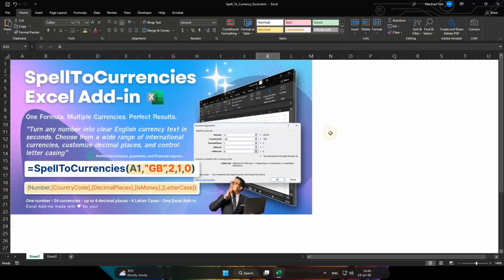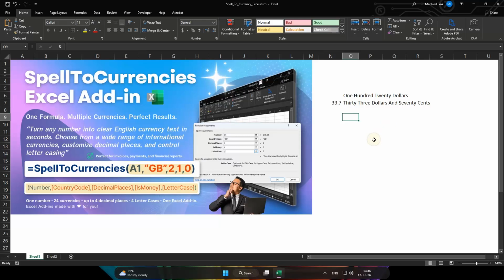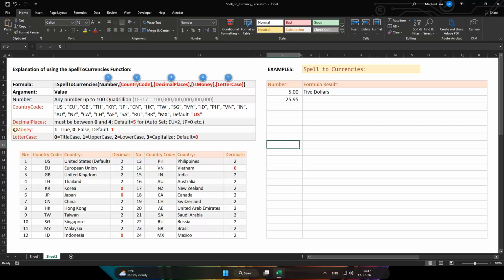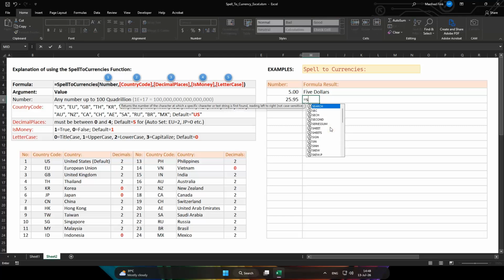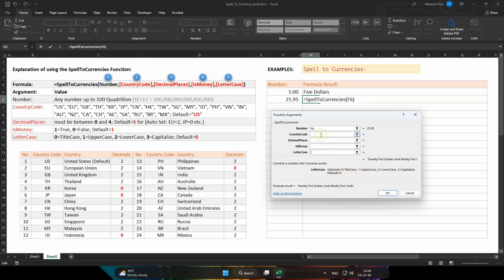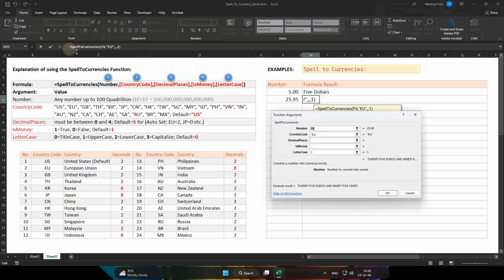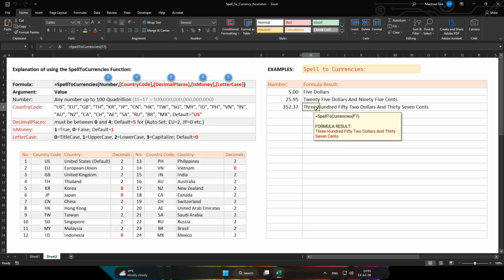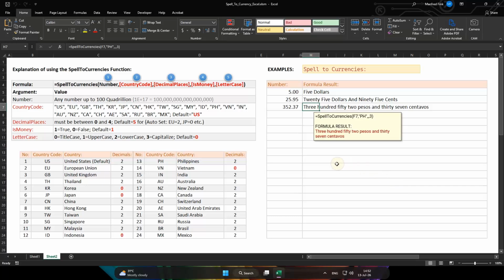SpellToCurrencies for Excel - Convert Numbers into Currency Words in Seconds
Need to convert numbers into currency words in Excel? **SpellToCurrencies** makes it fast, accurate, and incredibly easy.

In this video, I'll introduce the **SpellToCurrencies Excel Add-in** and show you how to use it to convert numbers into professionally written currency text with a simple worksheet function.

Whether you're creating invoices, checks, financial reports, accounting documents, or business forms, this add-in helps you generate currency text automatically and saves you from typing everything by hand.

### In this video you'll learn:

✔ What SpellToCurrencies is
✔ How to use the SpellToCurrencies function in Excel
✔ How to select different currencies
✔ How to customize the output format
✔ Real-world examples for invoices, payments, and financial documents
✔ Tips to make your Excel worksheets more professional

### Perfect for:

• Accountants
• Finance professionals
• Small business owners
• Office users
• Anyone who needs to spell currency amounts in words

If you work with financial documents regularly, this add-in can save you time and eliminate manual typing errors.